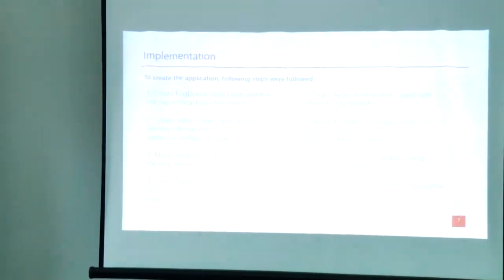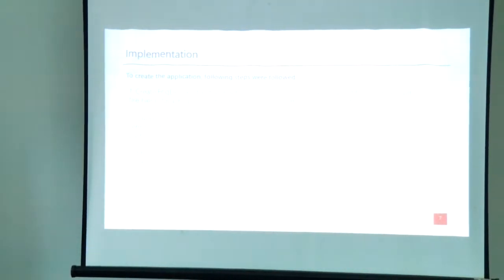Energy Efficient Resource Scheduling in Fog Computing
BS Thisarasinghe and KPN Jayasena
Computing Technical Session - 1
International Research Conference 2019